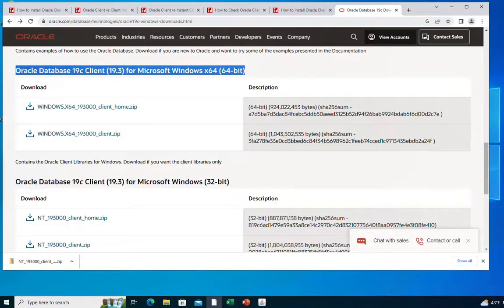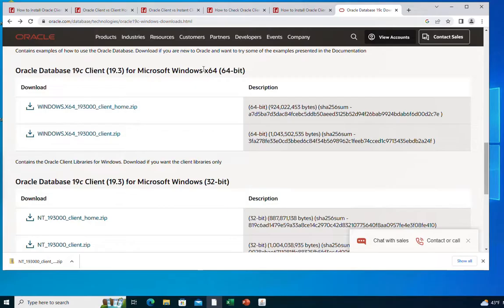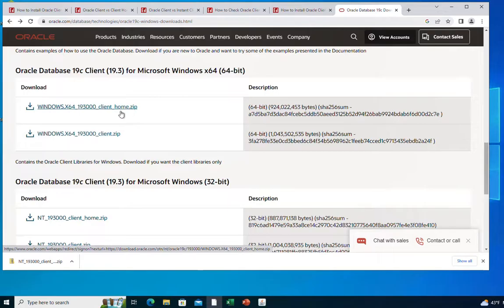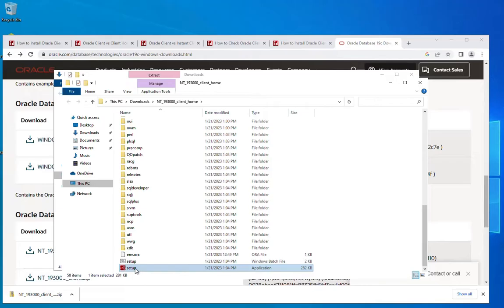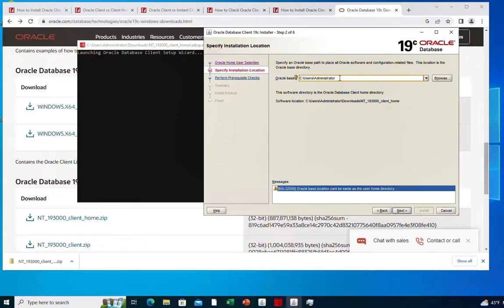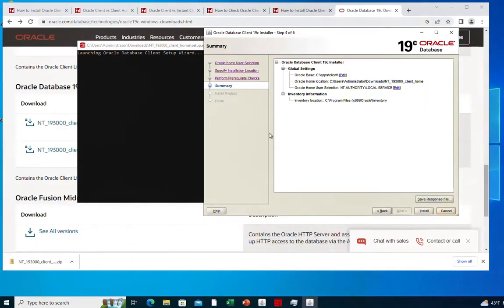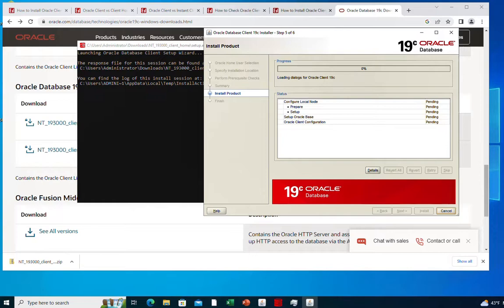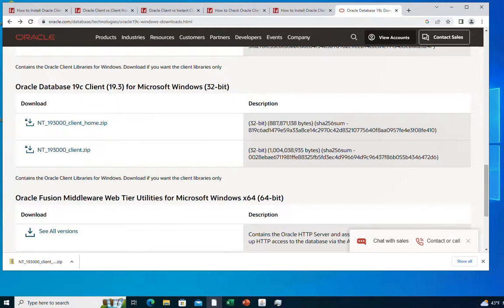How to install Oracle client 19c on windows